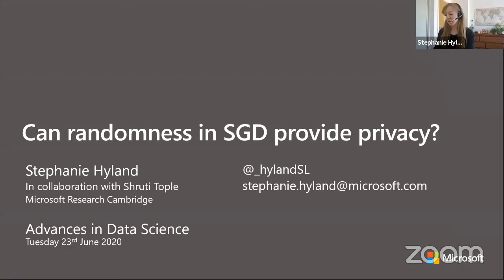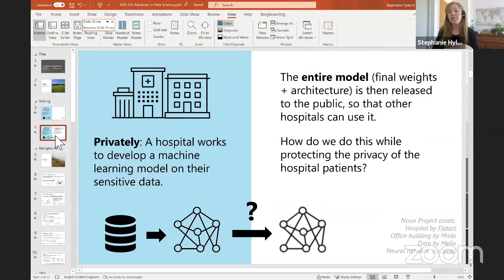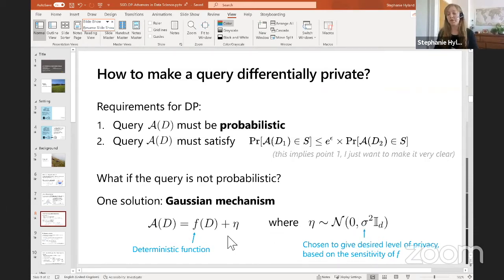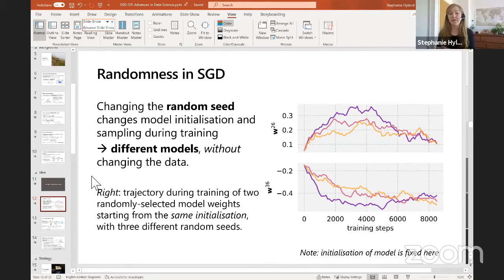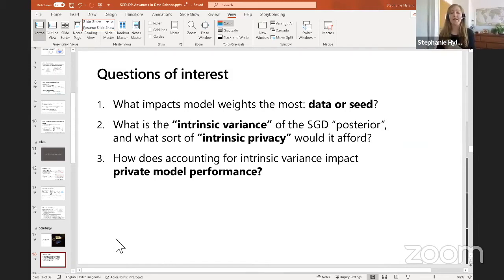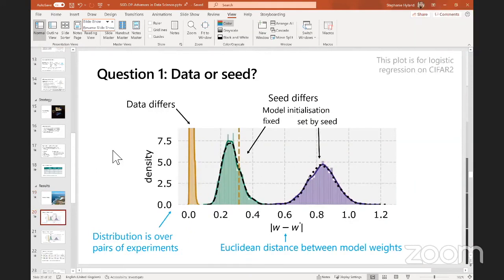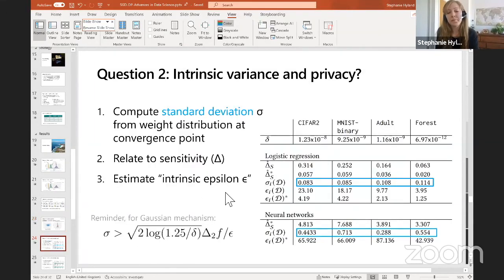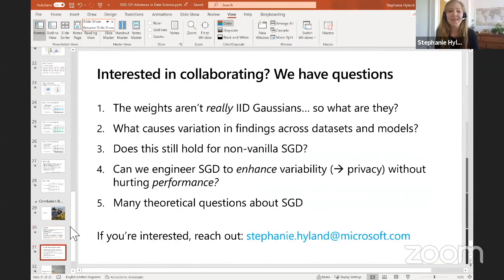Advances in Data Science Conference 2020: Stephanie Hyland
Speaker: Stephanie Hyland (Microsoft Research Cambridge)

Title: Can randomness in stochastic gradient descent provide privacy?

Abstract: Protecting the privacy of individuals contributing their data for use in machine learning is critical for the responsible use of this technology. Using the framework of differential privacy, methods to train privacy-preserving models have been proposed and demonstrate the feasibility of building models with privacy guarantees. However, the performance of such private models is typically degraded, suggesting a privacy-utility trade-off. In this talk, I will describe ongoing work aimed at exploiting the natural correspondence between generalisation performance and privacy. By viewing stochastic gradient descent as a randomised mechanism in the sense of differential privacy, we hope to utilise existing randomness in the training procedure to improve the performance of private models. We have approached this question empirically, and I will describe findings from a large-scale study across datasets and model classes.

Bio: Stephanie Hyland is a senior researcher at Microsoft Research Cambridge where she works in the Healthcare Intelligence team. Her work focuses on developing machine learning models to solve real-world problems in healthcare, with an emphasis on electronic health record data and other medical time series. She is particularly interested in the challenges posed by medical data, such as the need to protect patient privacy, the complexity of healthcare systems, and evaluation of machine learning models.